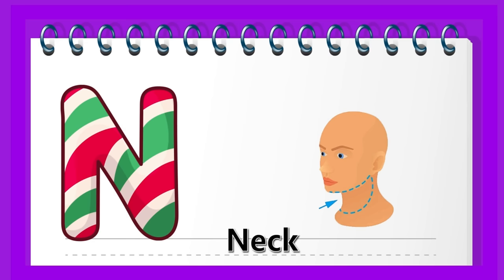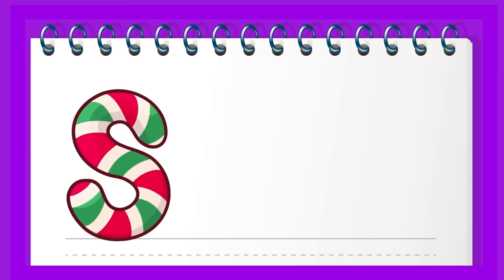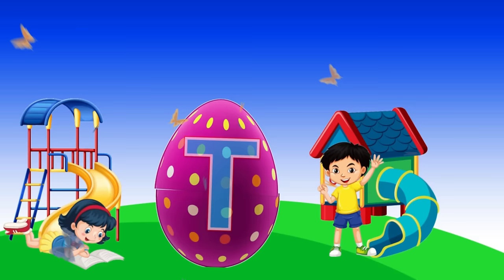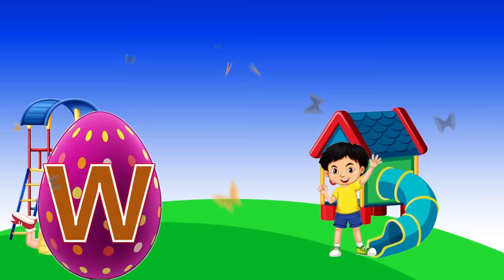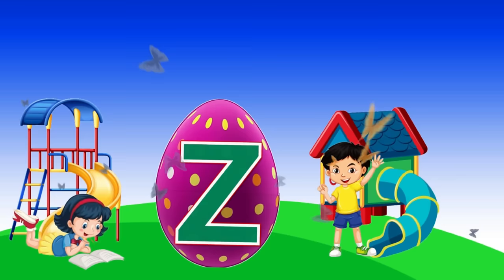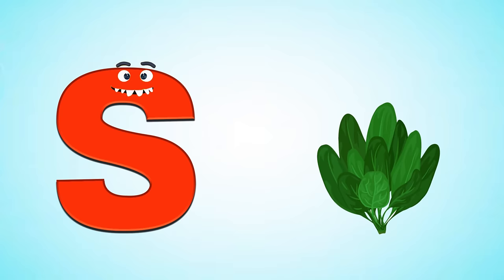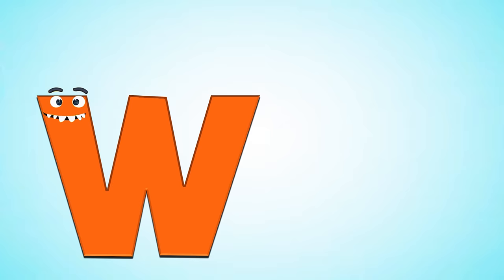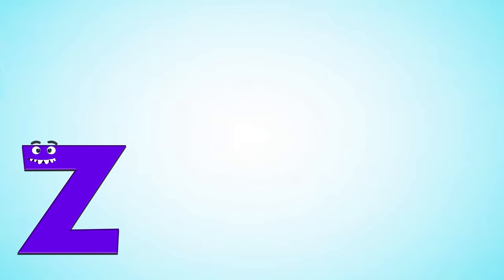ABC Learning For Toddlers | A to Z Learning Videos | ABC Learning For Kids | A to Z Words